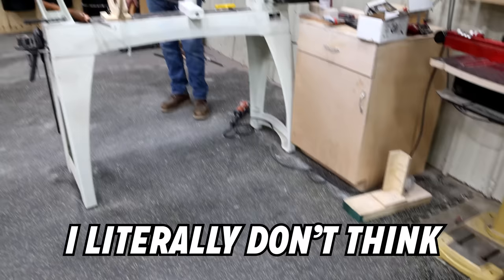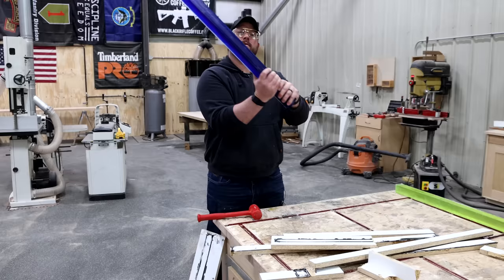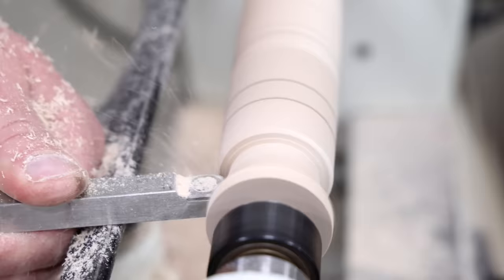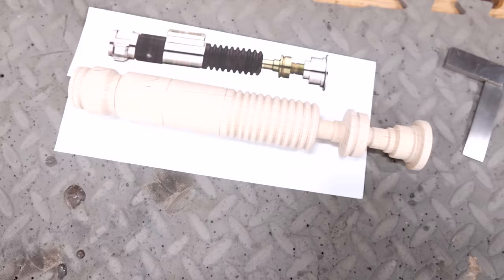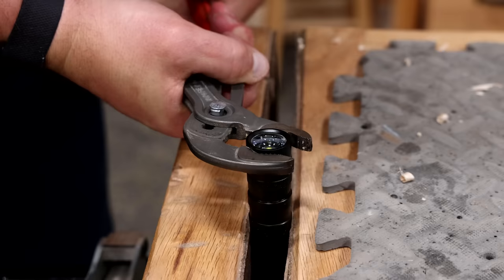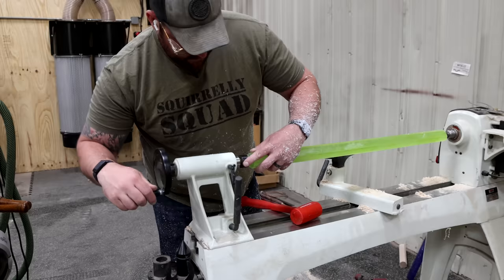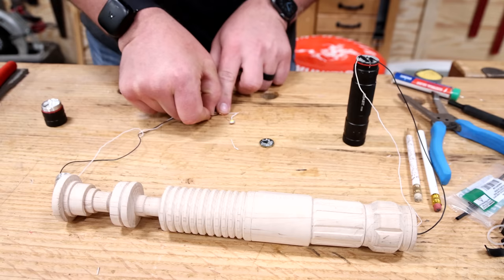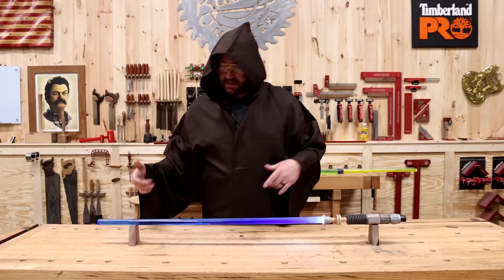Obi-Wan Kenobis Lightsaber From Wood ??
The new Obi-Wan Kenobi Series just dropped so I try to build a lightsaber from wood and Epoxy!